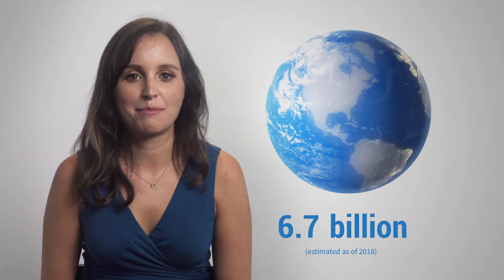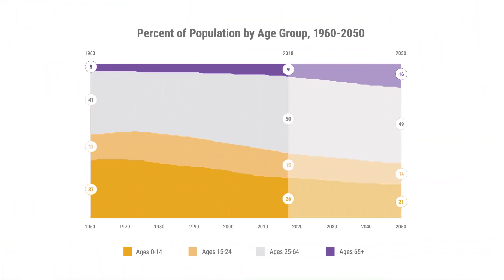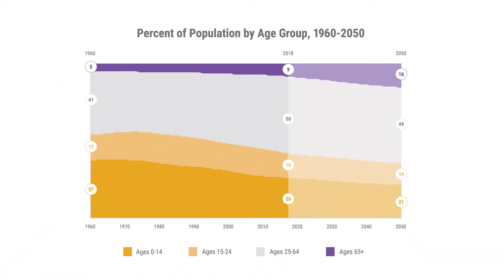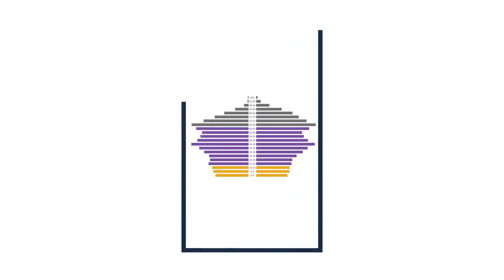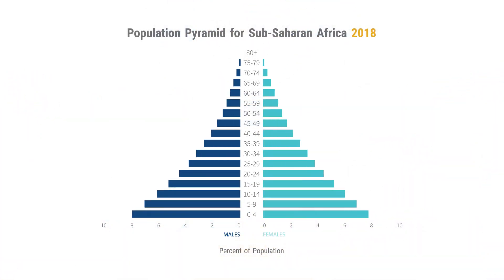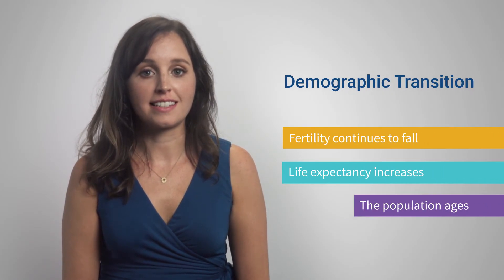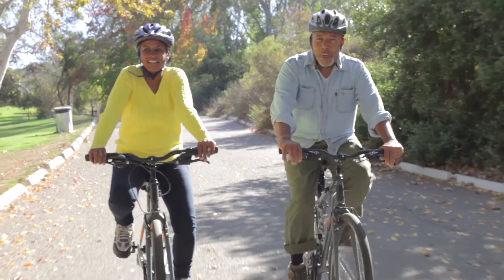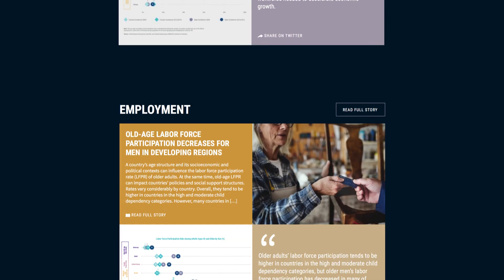Population Age Structure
The world population is growing older.  With continued declines in fertility and mortality, the global population's shift toward an older age structure, known as population aging, will accelerate. Older adults' (ages 65+) share of the global population increased from 5 percent in 1960 to 9 percent in 2018 and is projected to rise to 16 percent by 2050, with the segment ages 85 and older growing the fastest. Children's (ages 0 to 14) share is falling, from 37 percent in 1960, to 26 percent in 2018, with a projected decrease to 21 percent by 2050.